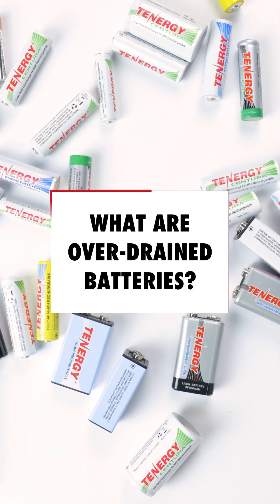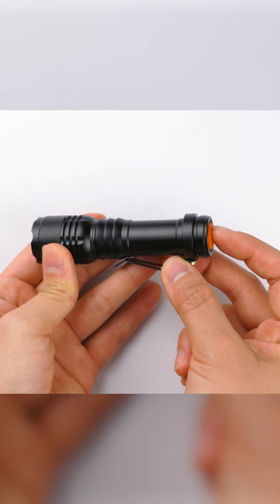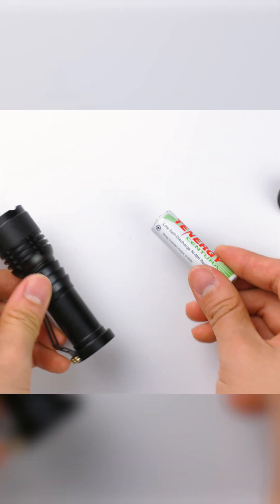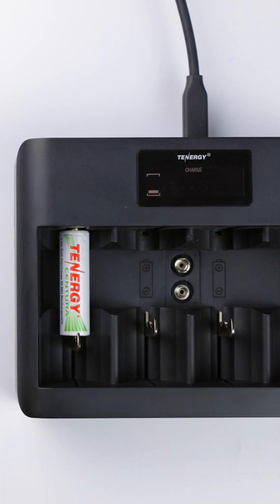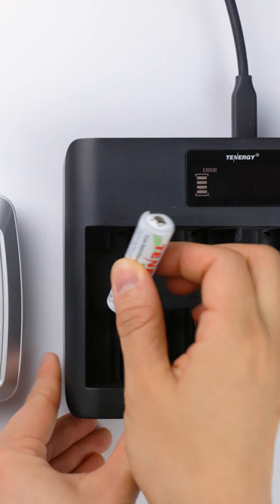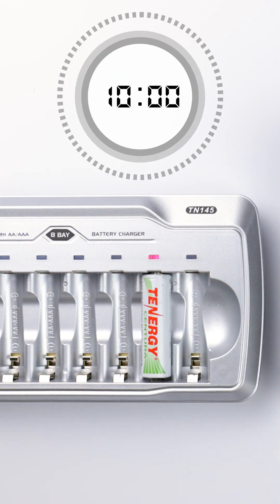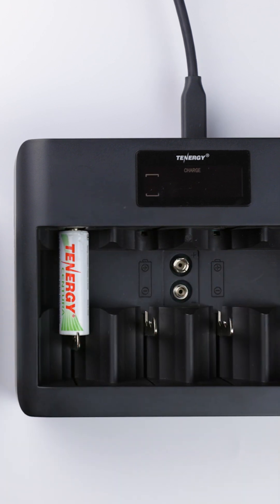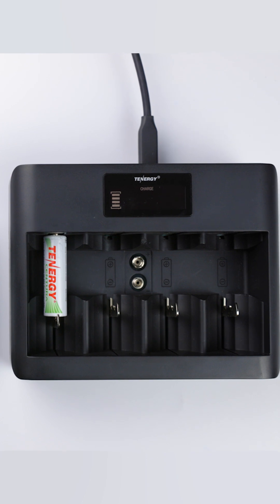What are over-drain batteries?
A quick review of what over-drain batteries are so you know how to prevent it.